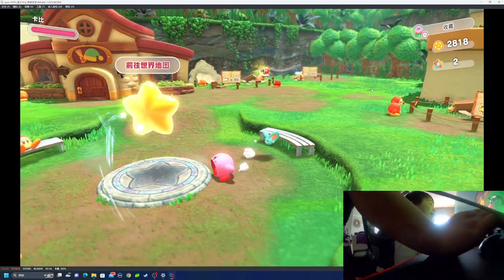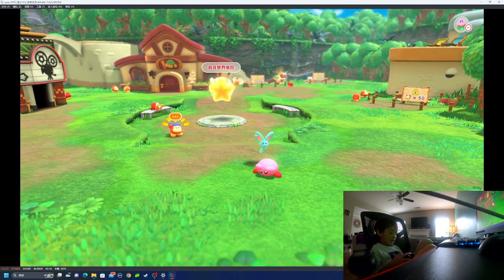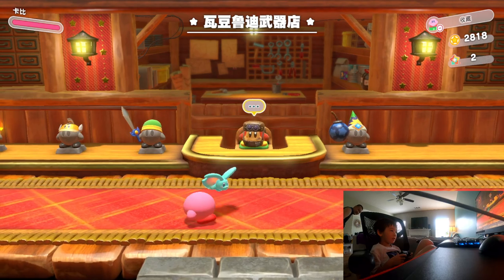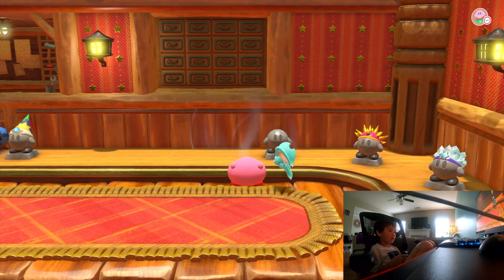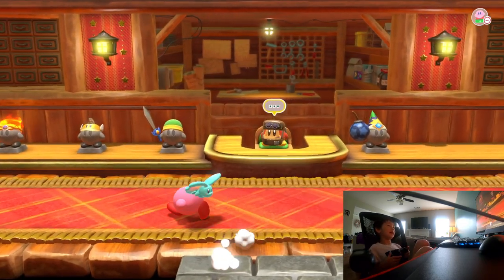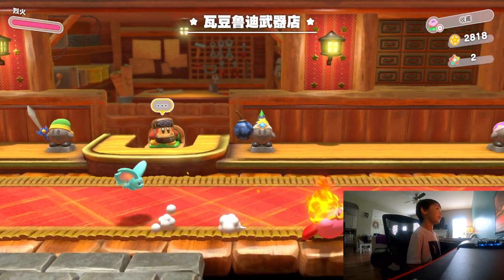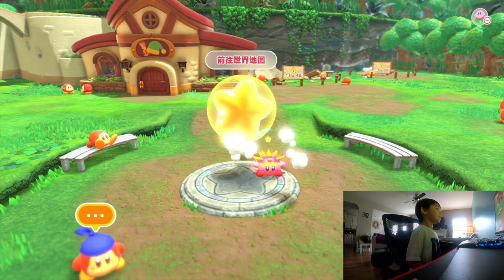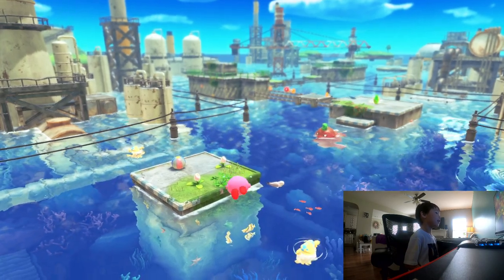kai first gaming video 2023/9/27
kai game video